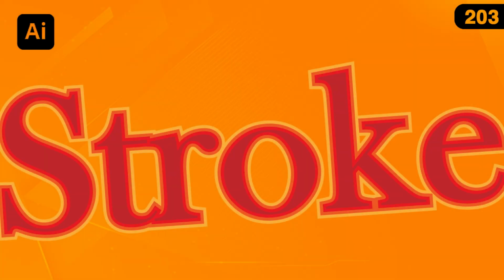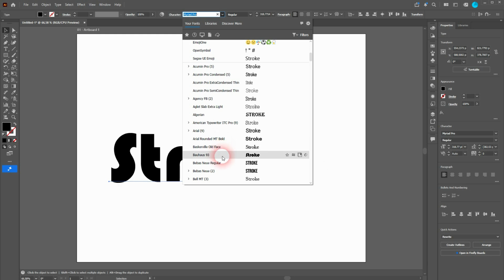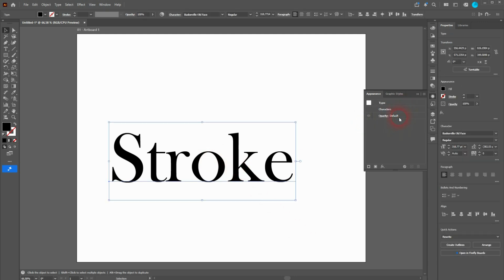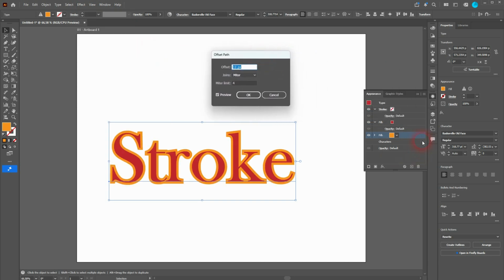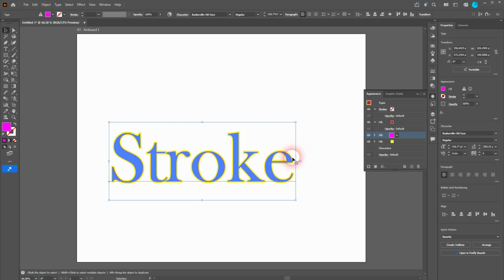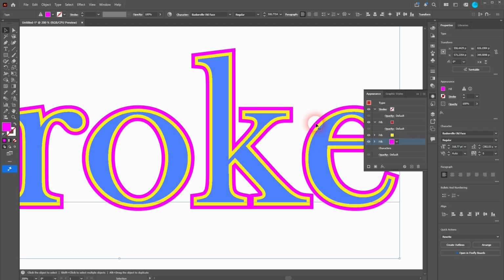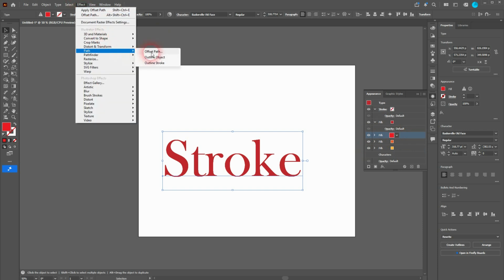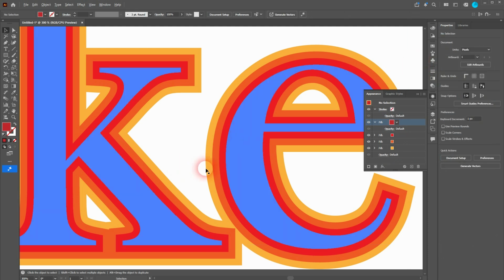How to Create a Multi Stroke Text Effect in Illustrator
Learn Adobe Illustrator in 365 days - day 203: In this tutorial I'll show you how to use the offset path effect to create multiple text strokes in Adobe Illustrator.